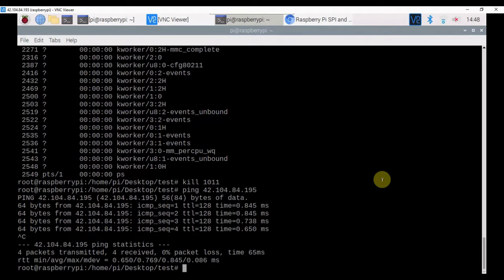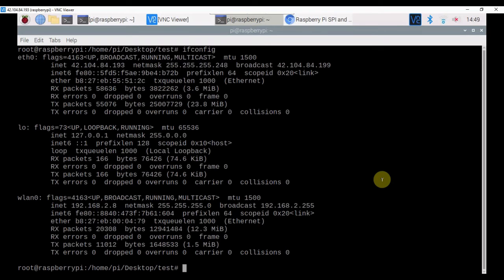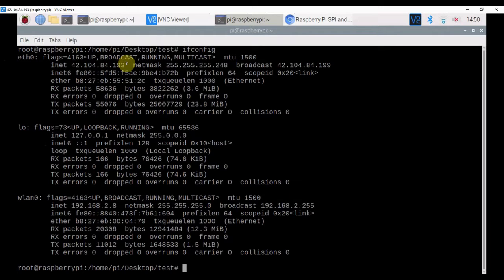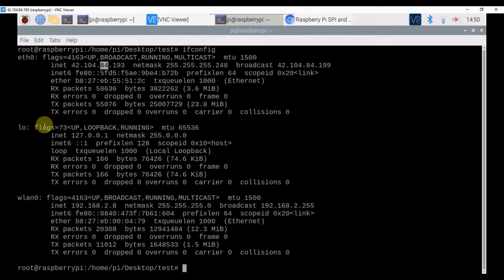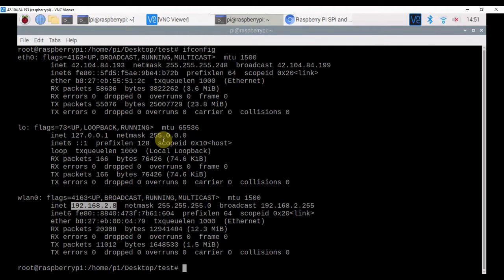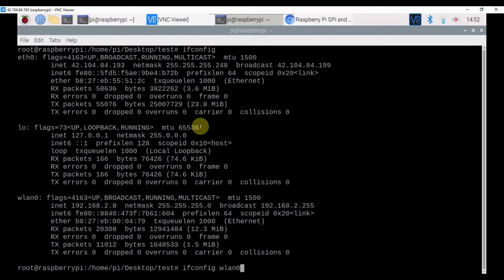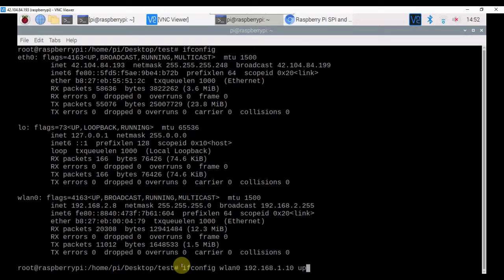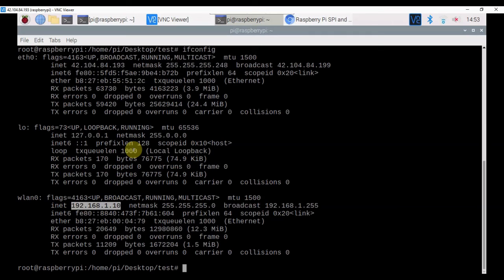Linux Commands - part 5